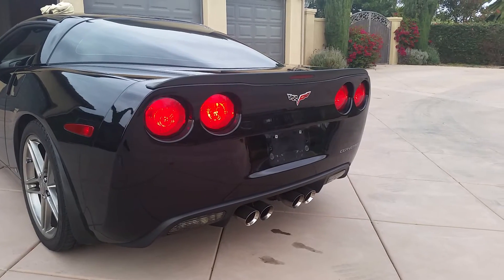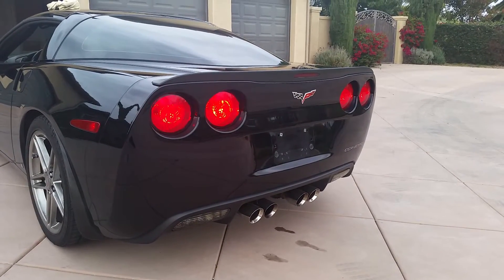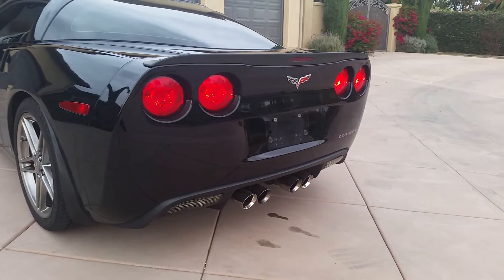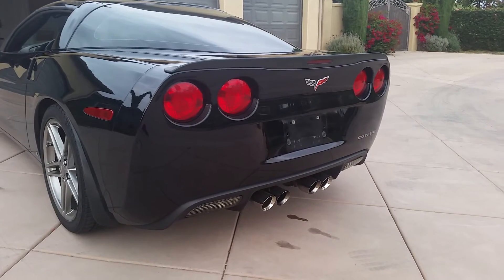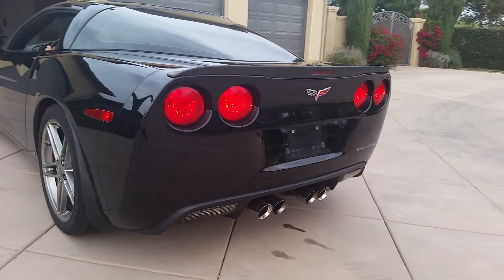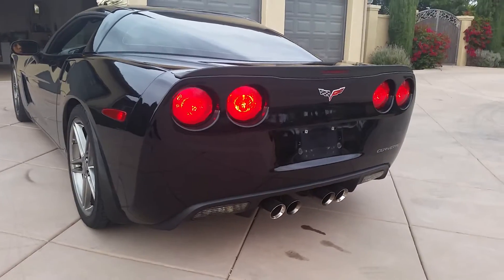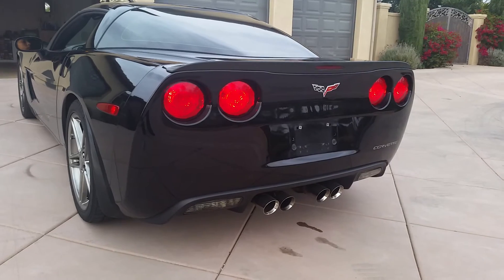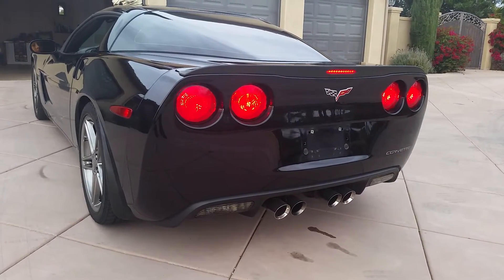Corvette C6 DRL electric mystery (exterior)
Decided to upload a video and see if anyone else knows what's happening. I installed LED replacement bulbs with 6ohm 50W resistors in the tail lights, one on each light. They work as they should when the DRL's or headlights are on. When the all lights are switched off, such as when unlocking the car, All of the lights will flash including the dashboard, gauges and radio as seen in the video. I have a video of the interior effect as well.

Thought I'd ask and see if anyone might have an idea as to whats happening!